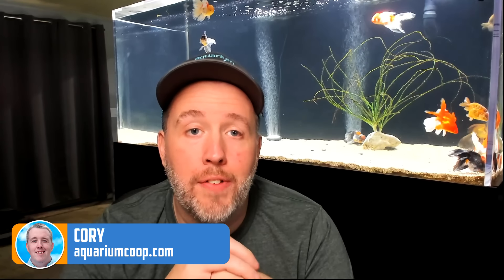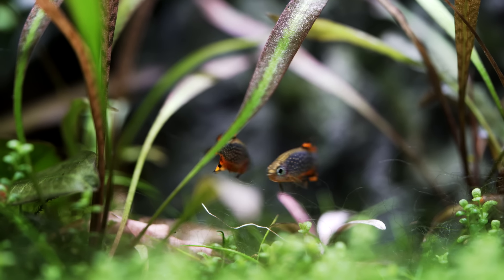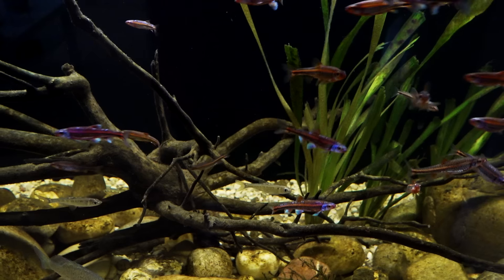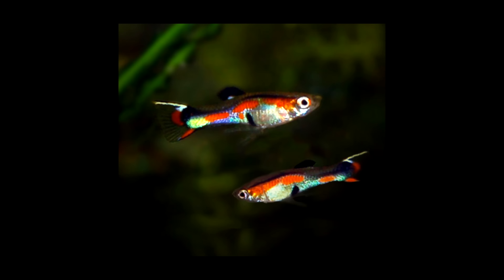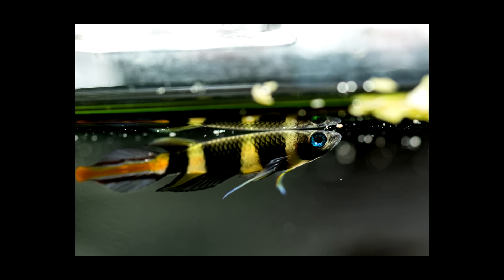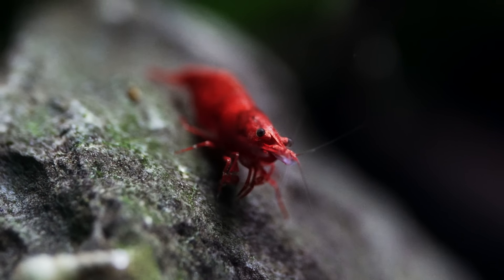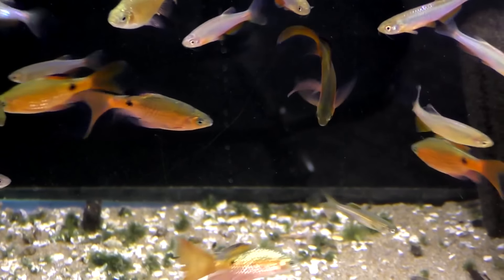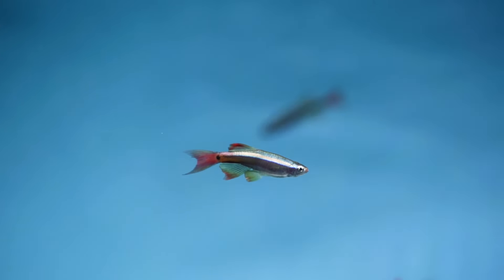Top 10 Coldwater Fish That Don't Need a Heater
‎ Here's our top 10 cold water fish that can live inside an unheated tank or even in an outdoor pond.

0:00 - Intro to coldwater fish
0:24 - Sunset variatus
1:07 - Celestial pearl danio
1:47 - Rainbow shiner
2:43 - Hillstream loach
3:40 - Endlers livebearers
4:26 - Clown killifish
5:09 - Cherry shrimp
6:05 - Yoyo loach
6:52 - Rosy barb and gold barb
7:43 - White cloud minnow